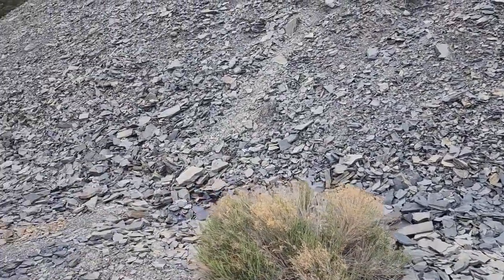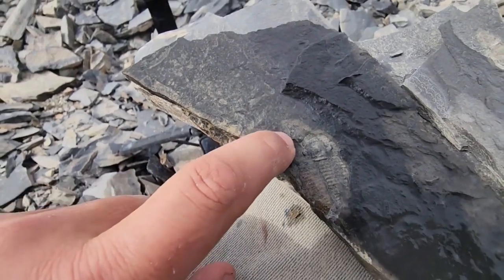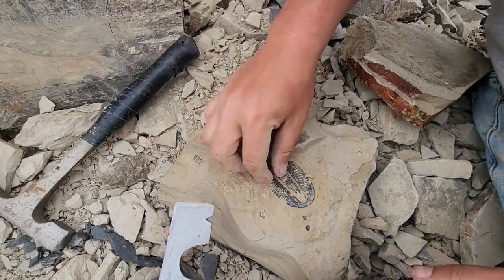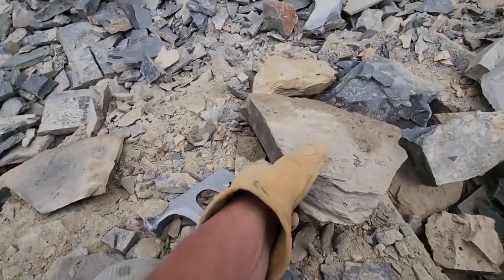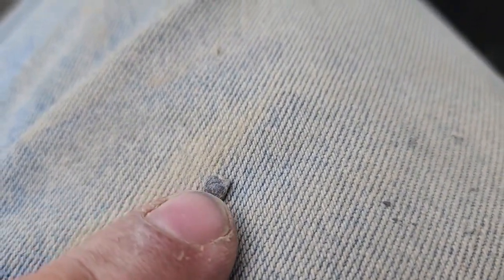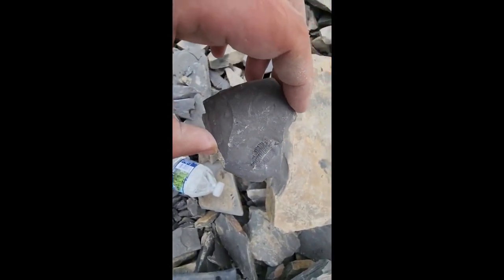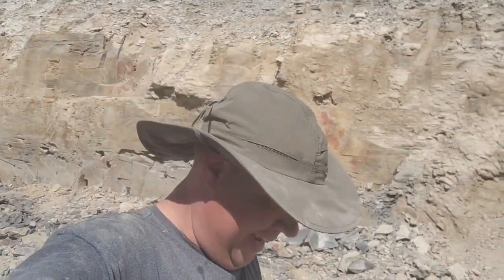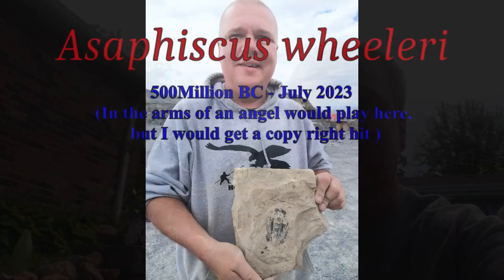Trilobite Treasure Trove: 500 MYA fossils found at U-Dig Fossils Utah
I went back again this year to my favorite fossil quarry in the United States
U-Dig Fossils a true Trilobite grave yard, this is nothing like my digging in Grafton the trilobites are older by nearly 100 million years , and of different species. If you have never been and love trilobites then make sure to make this a destination stop.